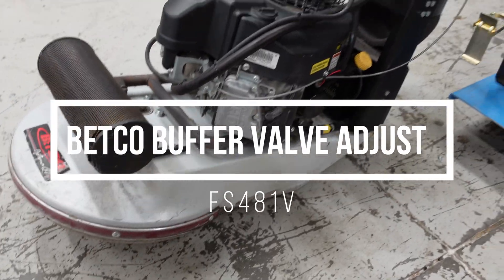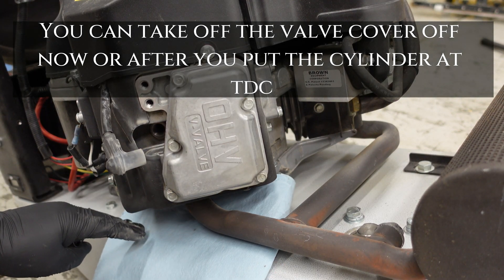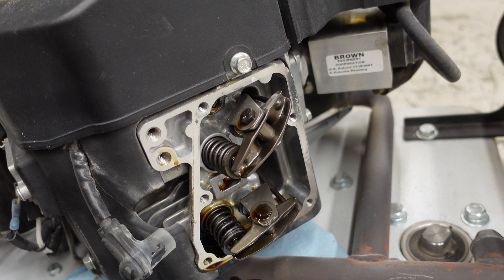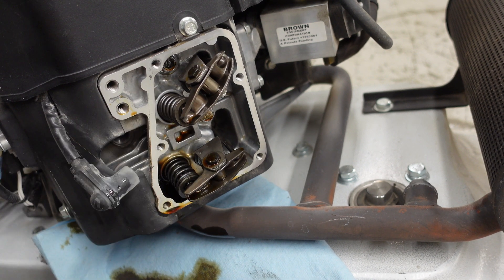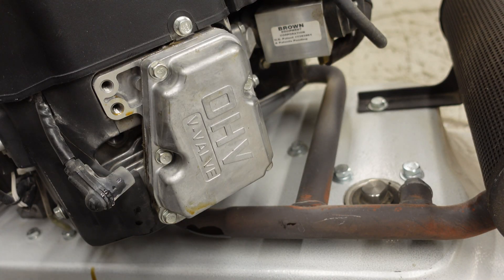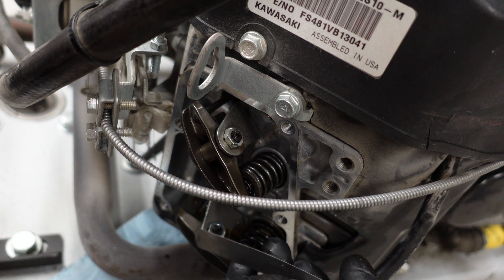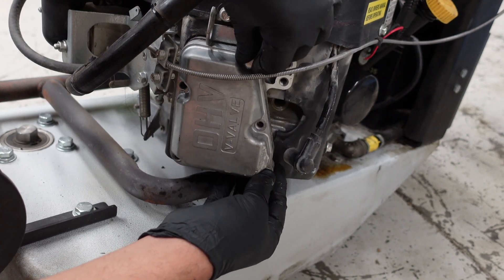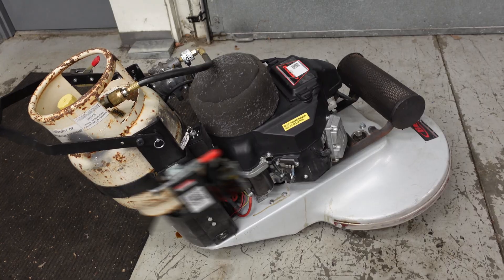Betco Buffer Valve Lash Adjustment (FS481V)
Simple quick way of adjusting valve clearance on a Kawasaki FS481V engine.